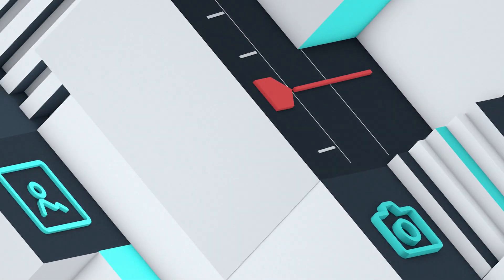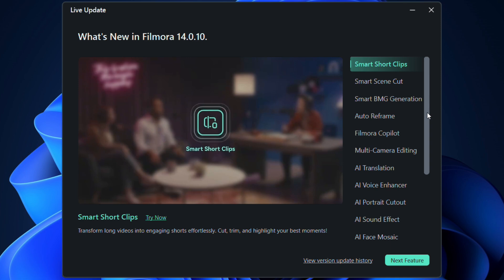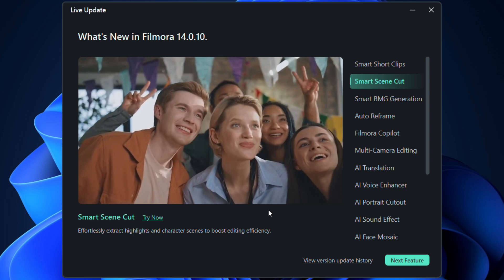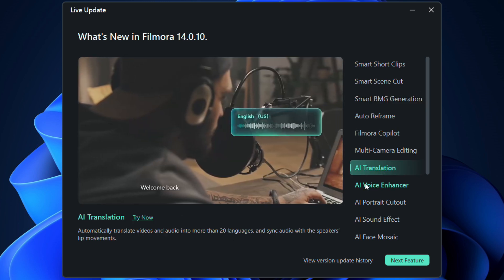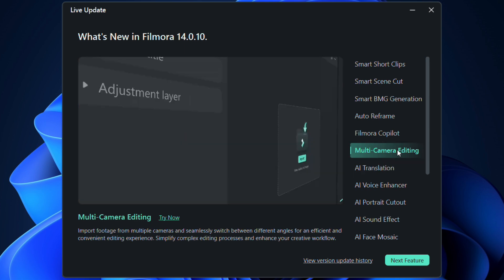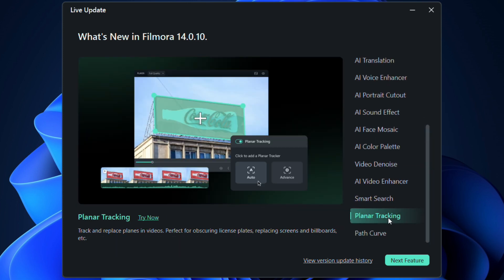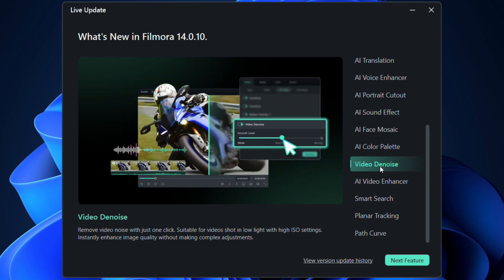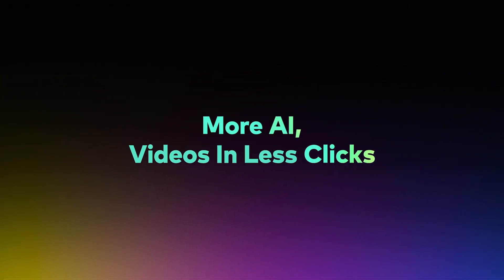Introducing FILMORA 14 | Smart Editor for Smart Creators - Powered by AI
Welcome to Tube Media tutorials! Let me introduce Wondershare Filmora version 14! To describe this new version of Filmora, I would say, it’s a smart editor for smart creators! Because, Filmora 14 is fully powered by AI, making editing videos so much easy, quick, and innovative!